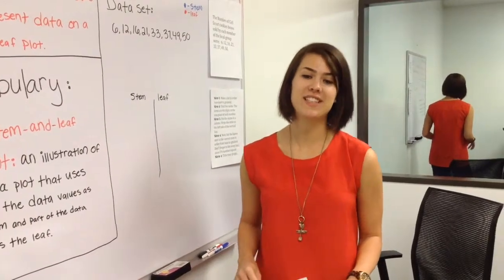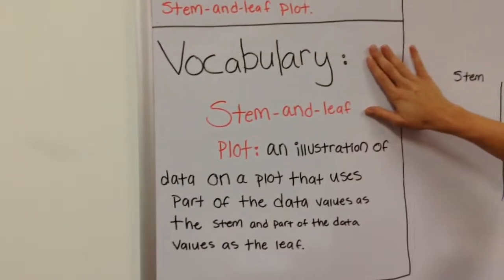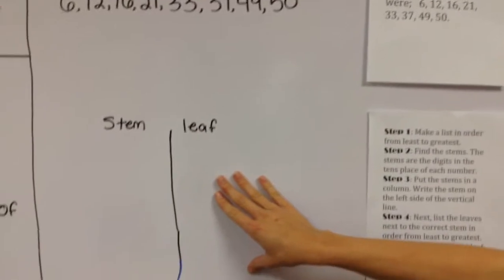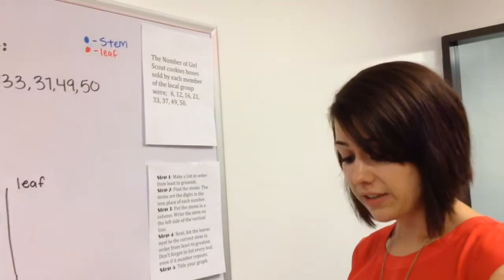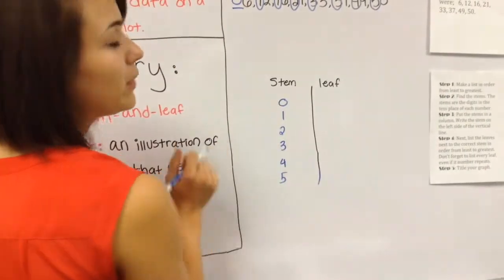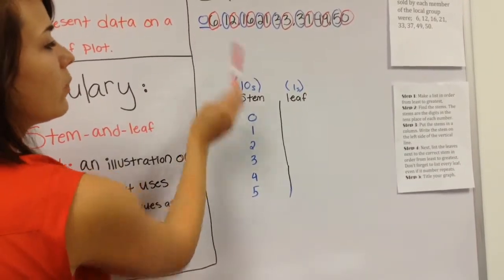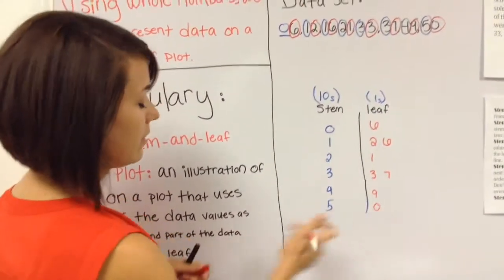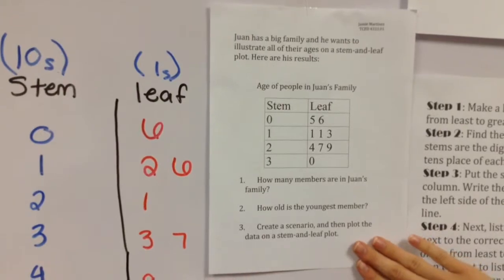My Movie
Stem and Leaf Plot